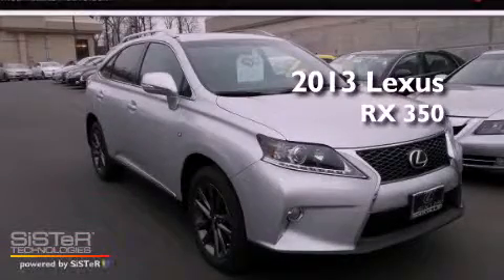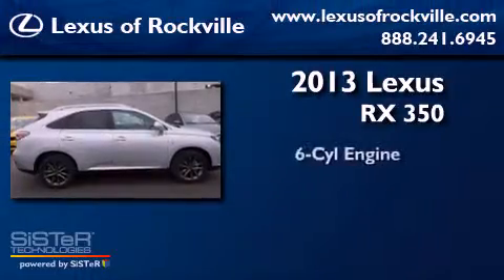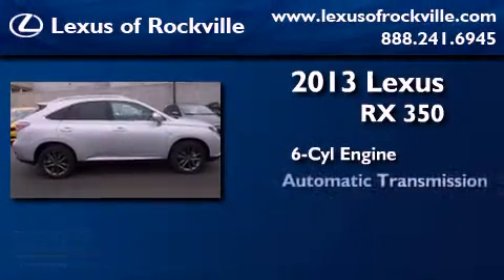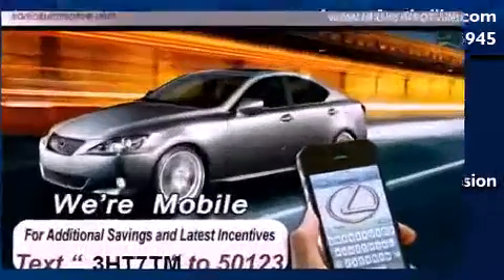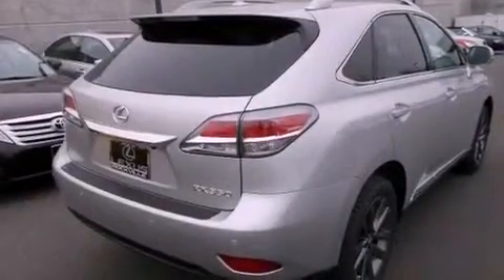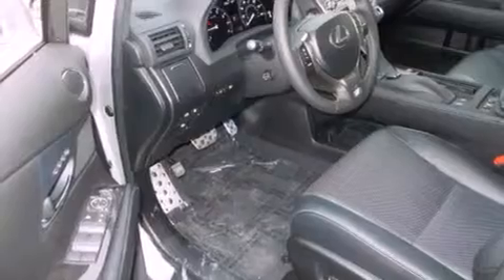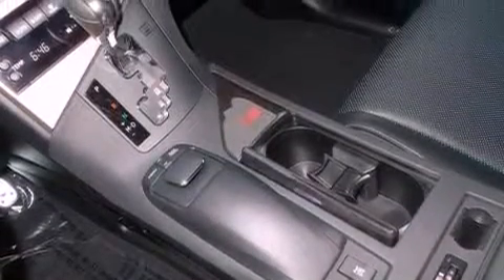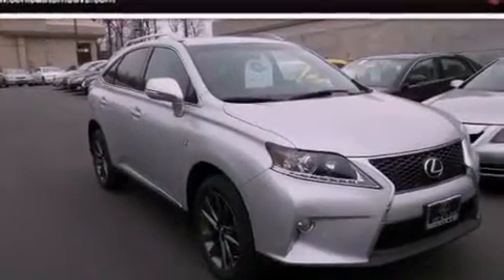2013 Lexus RX 350 Rockville MD 20855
Year : 2013

 Make : Lexus

 Model : RX 350

 Engine : 3.5L V-6 cyl

 Trans . : 8-Speed Automatic

 Exterior : Silver Lining Metallic

 Miles : 10

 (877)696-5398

 15501 Frederick Road.

 2013 Lexus RX 350 Rockville MD